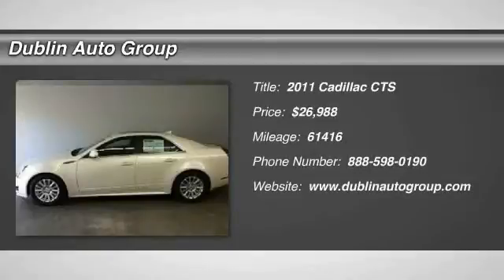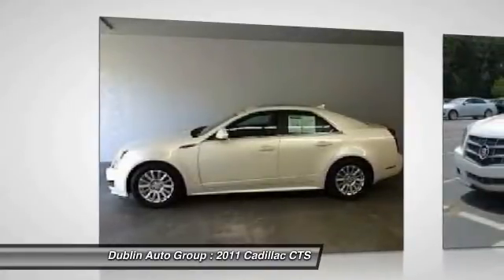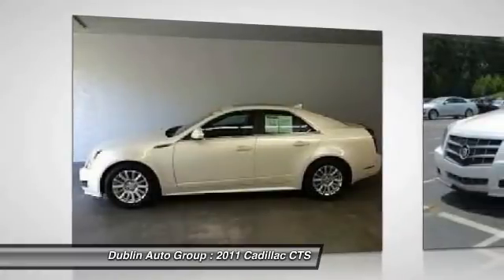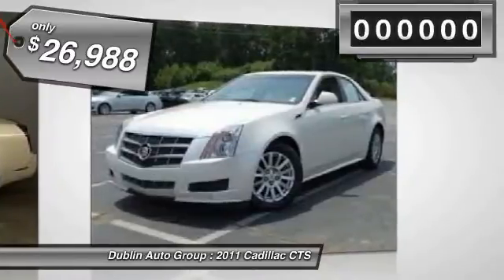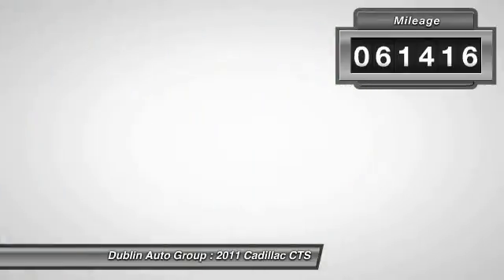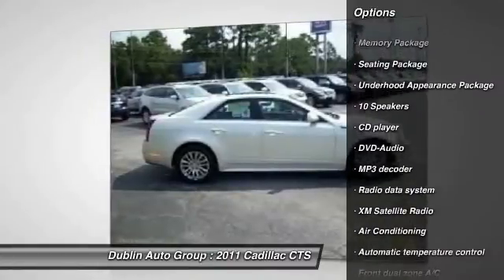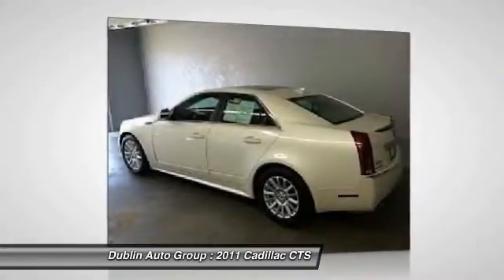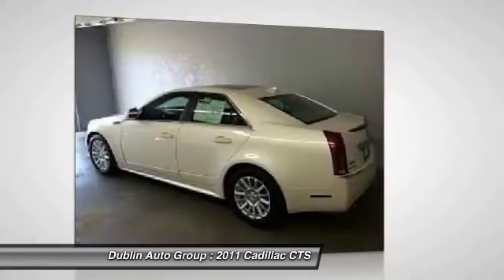2011 Cadillac CTS for sale in Dublin, CA - Dublin Chevrolet, Cadillac, Buick, GMC and Kia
2011 Cadillac CTS  - Stock#: C5344 - VIN#: 1G6DL5ED0B0150701

Check out this 2011 Cadillac CTS.   AWD. Dont let the miles fool you! No games, just business! Dont pay too much for the terrific car you want...Come on down and take a look at this beautiful 2011 Cadillac CTS. New Car Test Drive said its...dynamics, handling and isolation are all very, very good. The level of luxury and the quality of build, fit and finish is very high, and the pure, edgy style of this car is breathtaking... It scored the top rating in the IIHS roof strength test. Having had only one previous owner means that this great CTS is sure to be a favorite among our more educated buyers. Contact the dealership today.